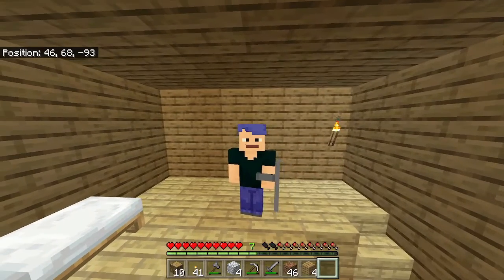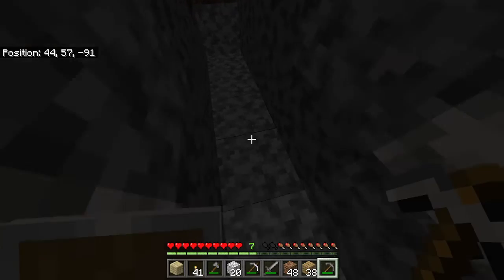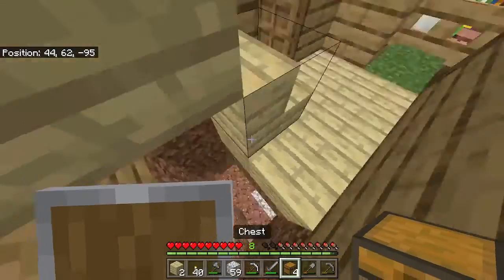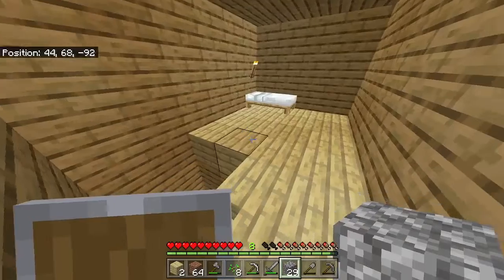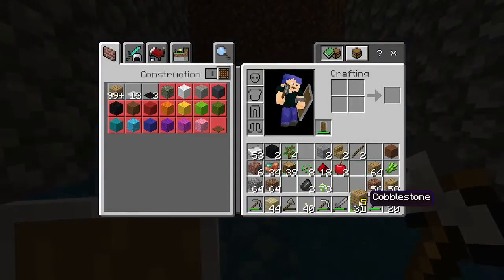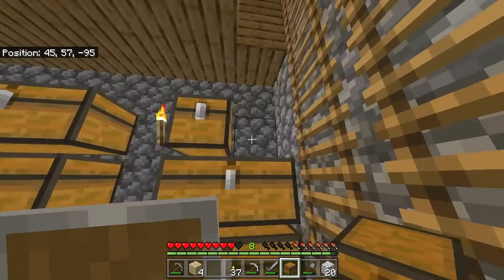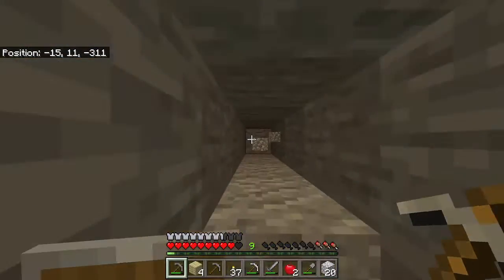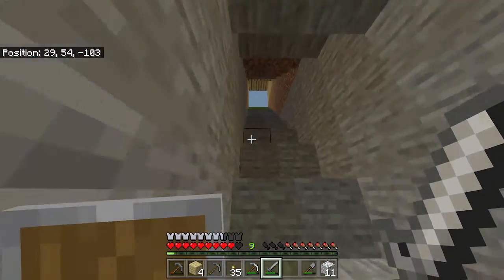"More Room Required" Minecraft Survival Series Ep. 7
required room